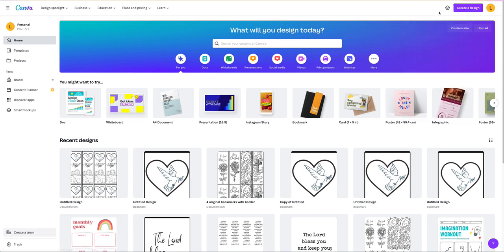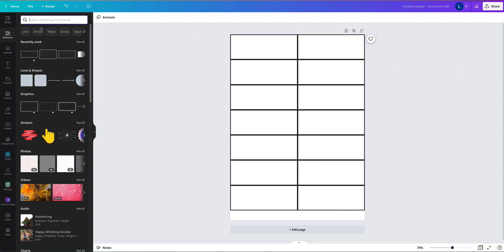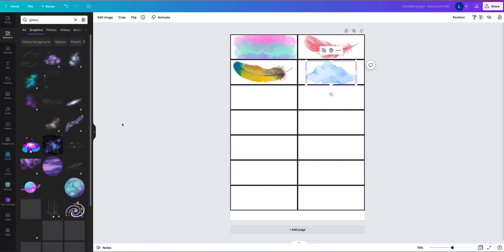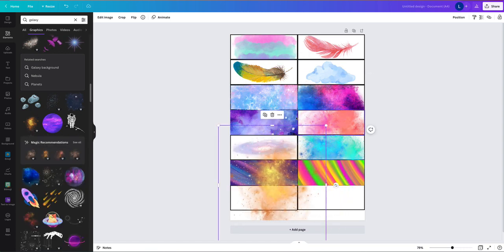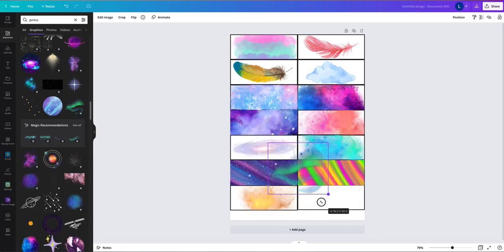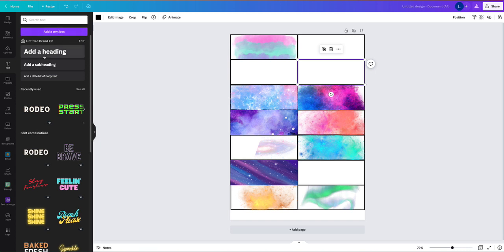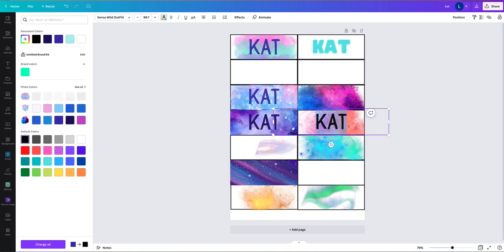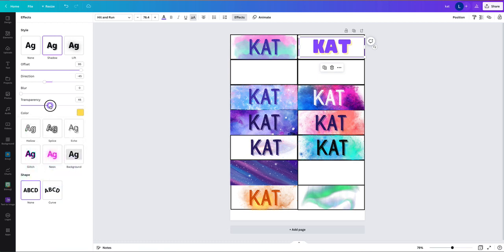Easy "Tween" Galaxy Labels for School using Canva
I'm so excited to experiment with inkjet sticker paper, so I'm designing personalised labels for a tween to use at school!  Check out the part of the video where I get her opinion on the labels.  It wasn't what I expected! You could save by making your own, or you could create your own products for your own business. I hope you have fun in the world of your imagination and, have a great day - God bless :) P.S. This is my first video on my creative channel and though it's very simple I find a lot of joy in making and sharing simple designs. I hope you discover what gives you joy and, share it.